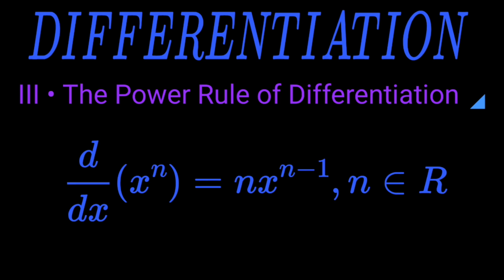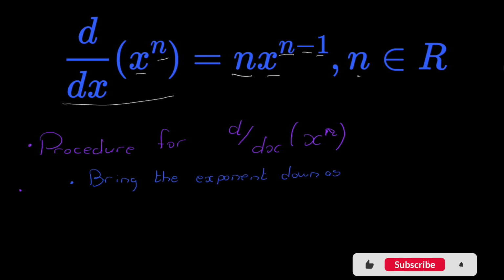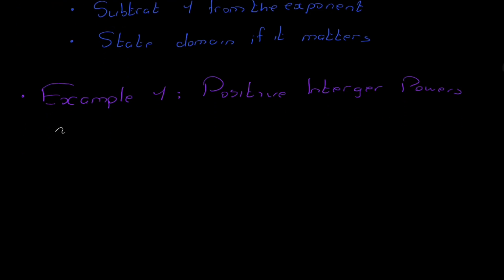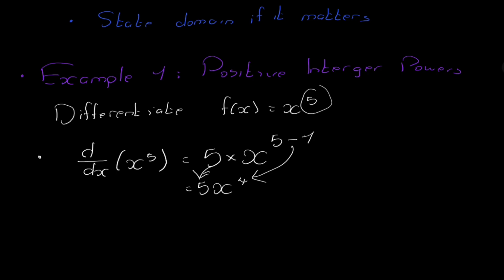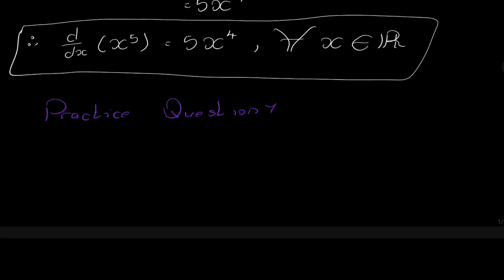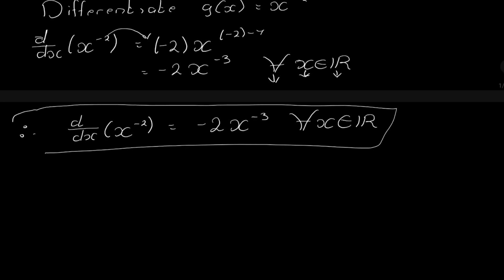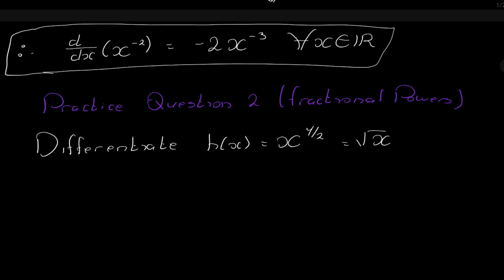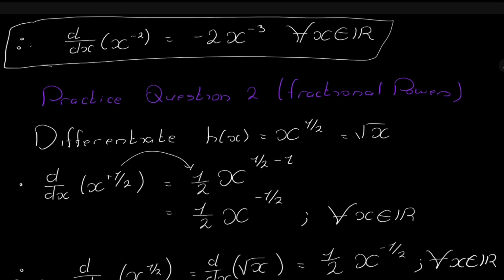Lecture 4. Secrets of Derivatives: The Mind-Blowing Power Rule❗️The power Rule of differentiation.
Welcome to our deep dive into the first principle of differentiation! This powerful tool, also known as differentiation from first principles, is the formal method for finding the derivative of a function. Understanding it is crucial for a strong foundation in calculus. ​In this lesson, we cover: ​Conceptual Understanding: We'll start with the intuitive idea of finding the slope of a tangent line. ​
 ​Practical Application: We'll solve several examples, from simple polynomials to more complex functions, showing you exactly how to apply the principle. ​By the end of this video, you'll have a solid grasp of this foundational concept.